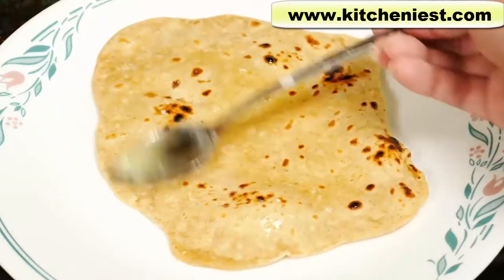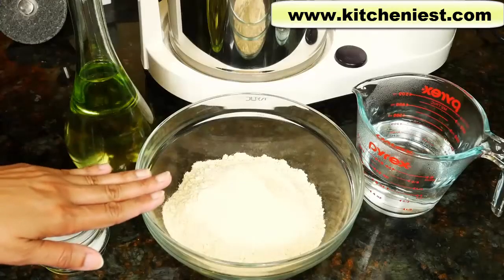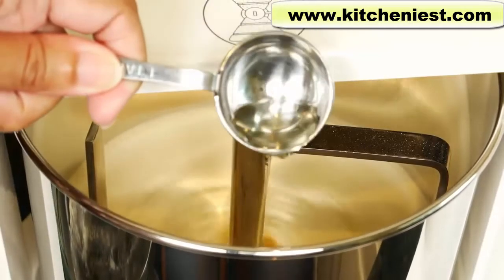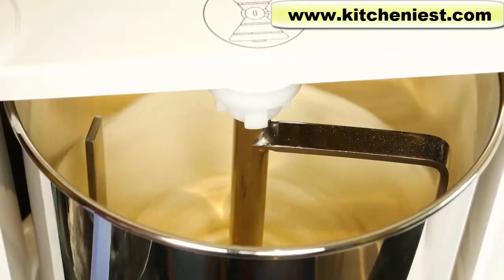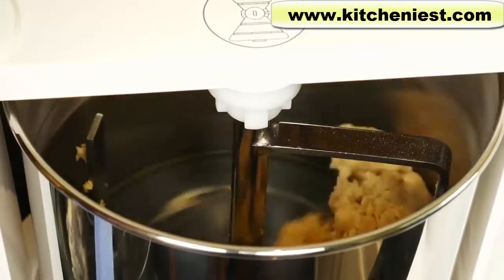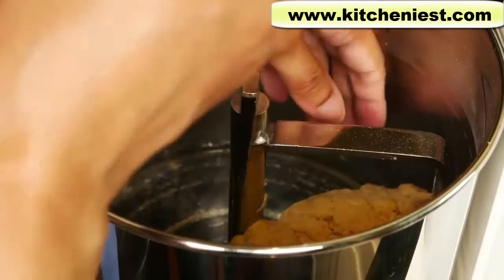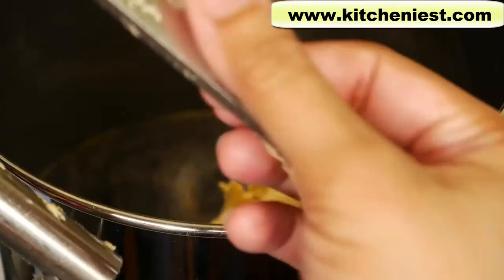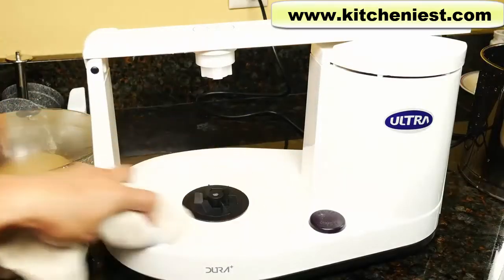Ultra Wet Grinder Atta Kneader Review | Kitchen Gadgets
LINK to Ultra Grinder
LINK to Ultra Micro

LINK to Ultra Perfect
LINK to Ultra Grind+

LINK to Ultra Bigg+

Link to Griddle

Hi Guys, today I'll show you How to Make Dough in the Ultra Wet Grinder using the Atta kneader accessory.